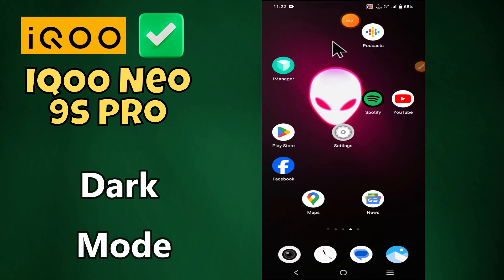How to Enable Dark Mode iQOO Neo 9s Pro || Vivo Dark Theme